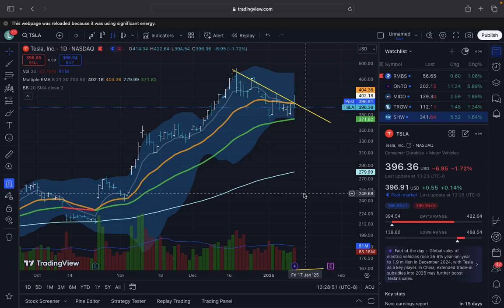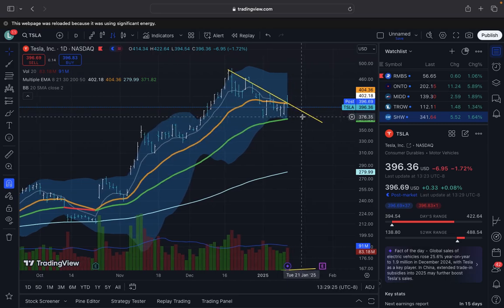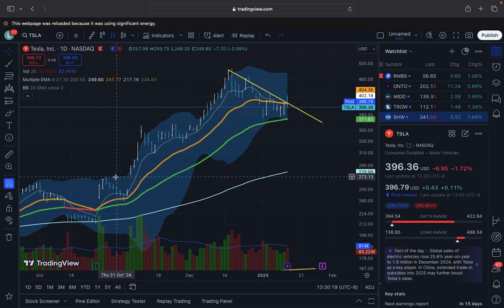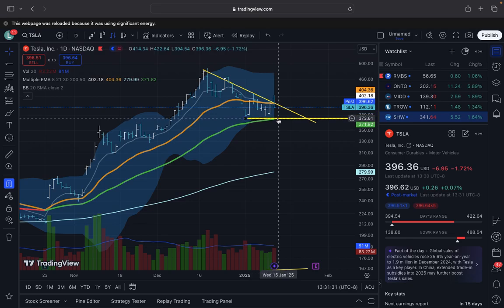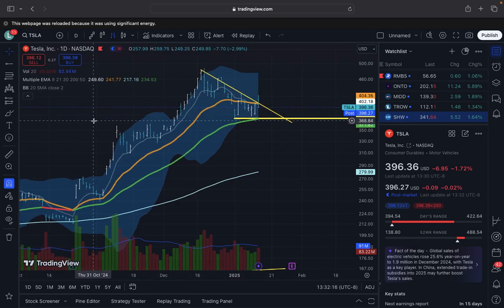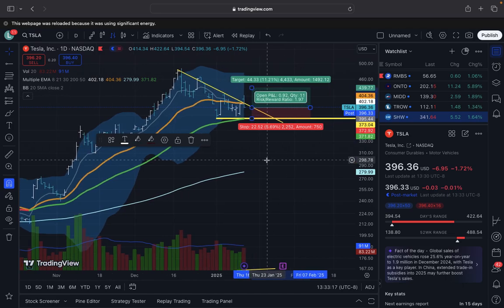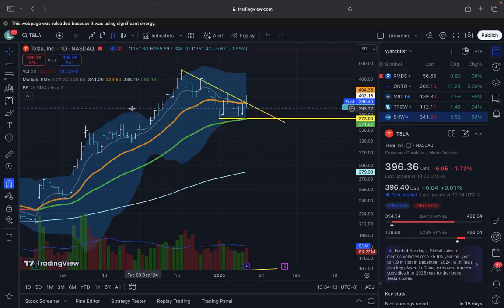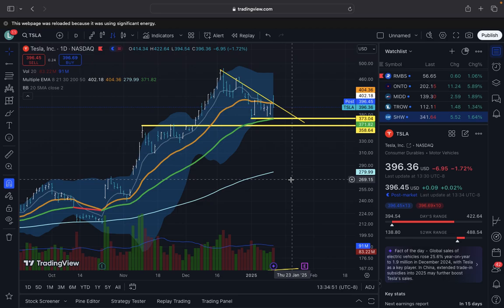TSLA Ai Robotics and Robotaxi Play PICK for 2025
tesla stock is a solid pick for 2025